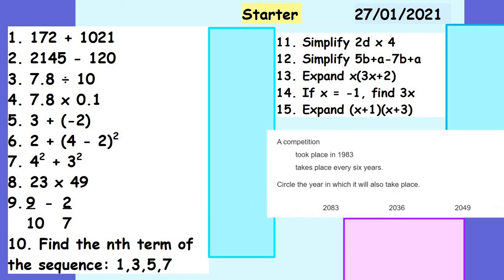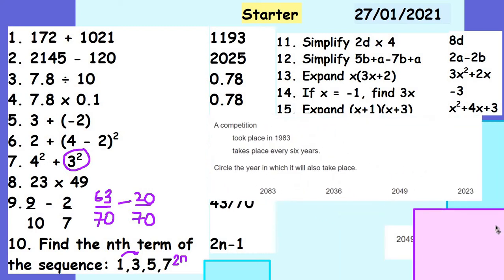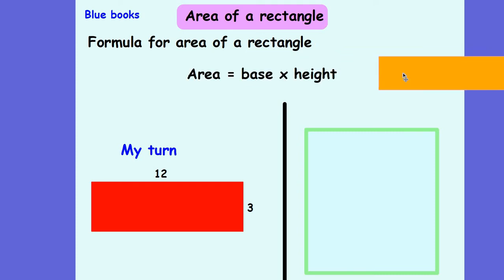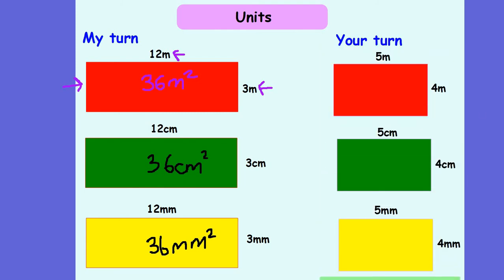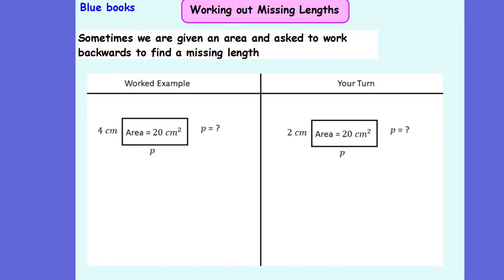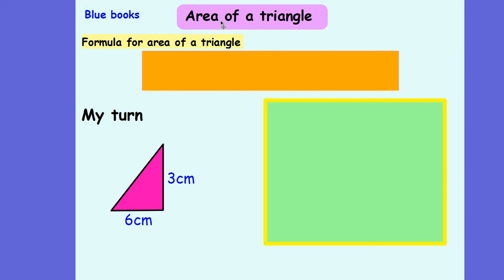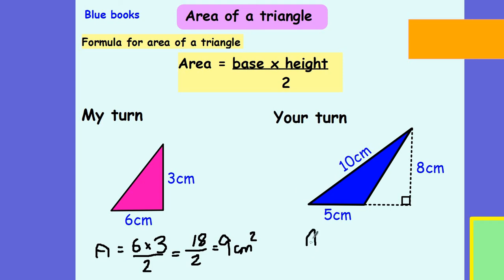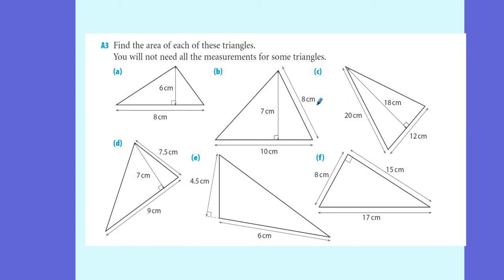10y5 Area of shapes lesson 27 01 2021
Finding the areas of rectangles and triangles